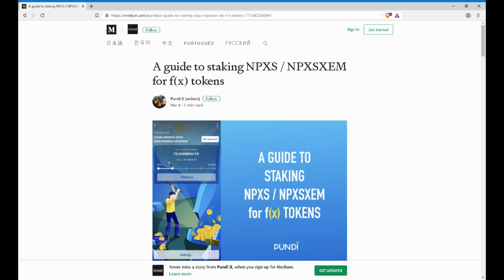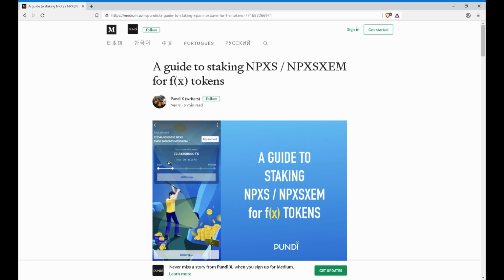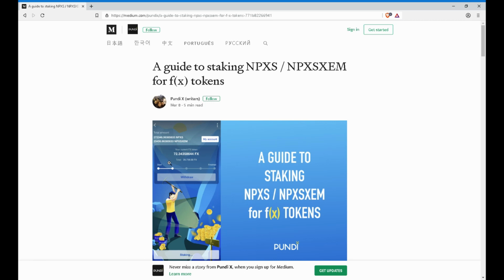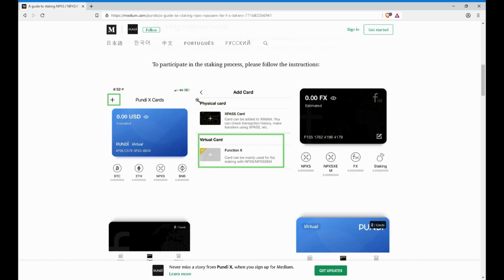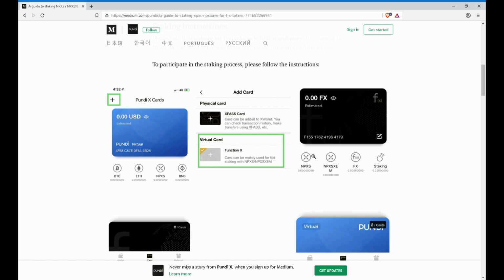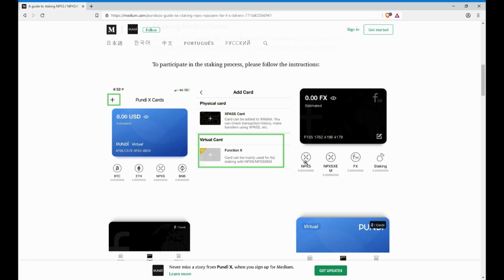Pundi X Introduction to staking F(x) tokens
Pundi X Introduction to staking Fx tokens, will briefly be covering the steps on how to stake your NPXS/NPXSXEM for Function x tokens.

* Make sure you have your phones ready

My Last video I was sort of in the middle of something so, used the best resources and put it up for you guys, but here is a more straightforward approach.

If you are like me and unable to stake at the moment, do not worry it was mentioned to me by @marco74361 that they are currently working on this.
It is definitely a matter of time as to when we will be able to stake,
Non-the-less till the time comes Hodl your NPXS and even if you do swap In My Opinion you should keep at least 50% of your total NPXS *Disclaimer this is not financial advice just my 2sats on the subject and also based on the Pundi x team.

  -Thank you in advance, & thank you for being part of our great Pundi x Community :)

NPXS - 0x6d77d2acad0faa76f54262014ceea9dc8b0365c1

BAT - 0x6d77d2acad0faa76f54262014ceea9dc8b0365c1

ENJ - 0x6d77d2acad0faa76f54262014ceea9dc8b0365c1